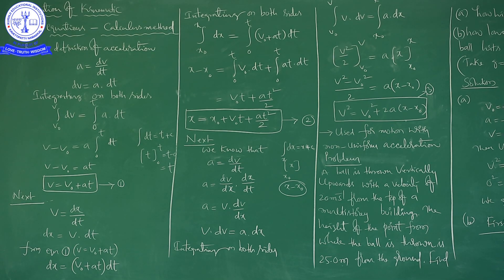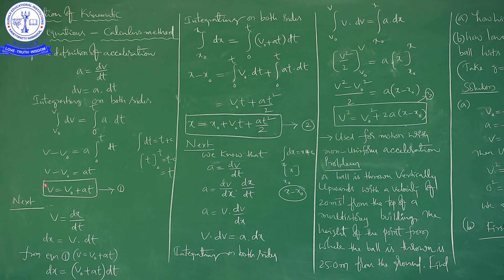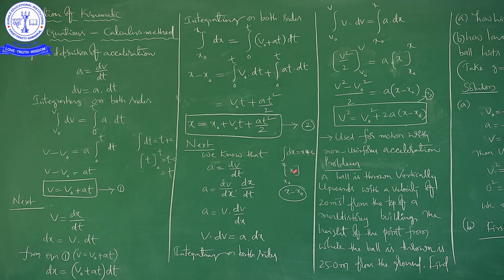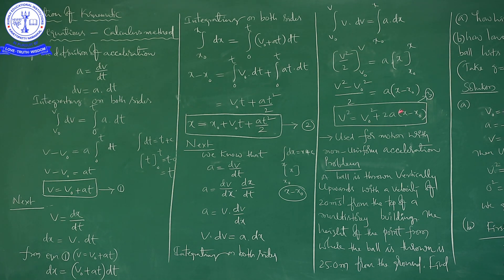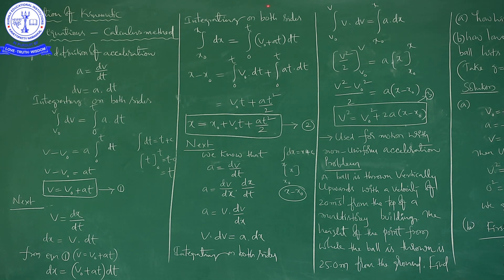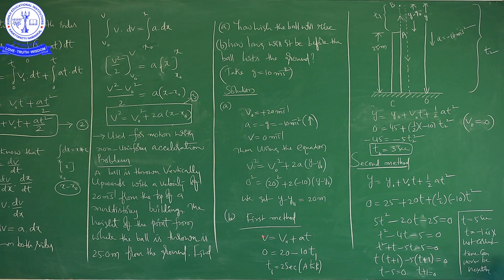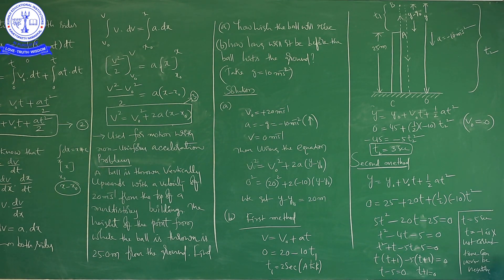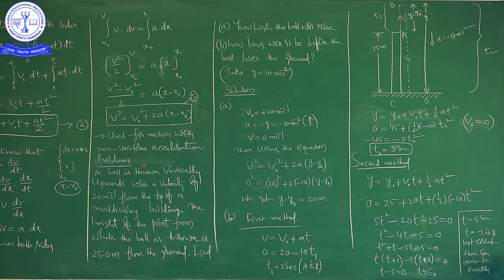PHY 11TH DERIVATION OF EQUATIONS OF MOTION CALCULUS METHOD